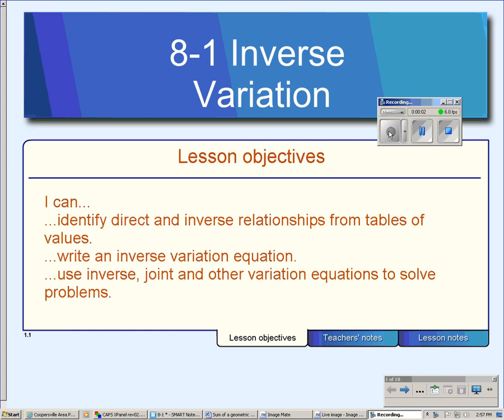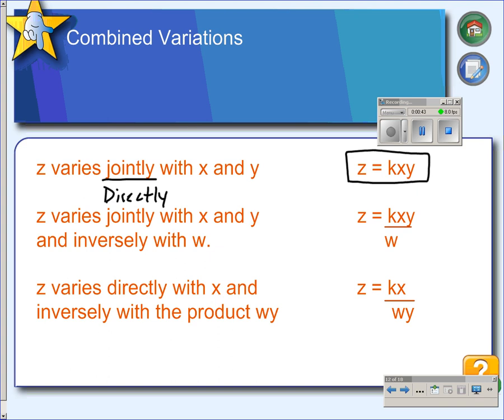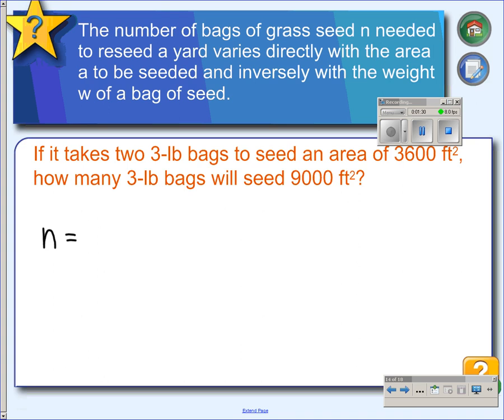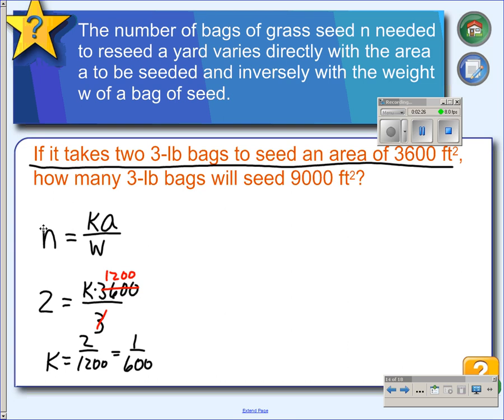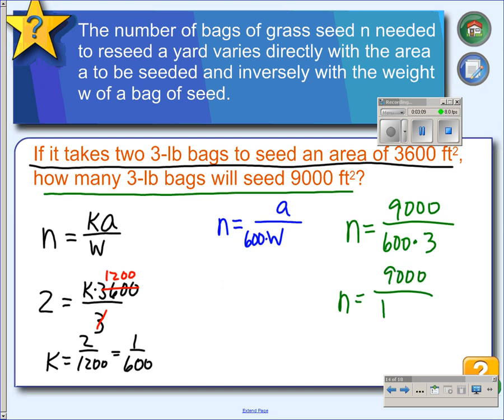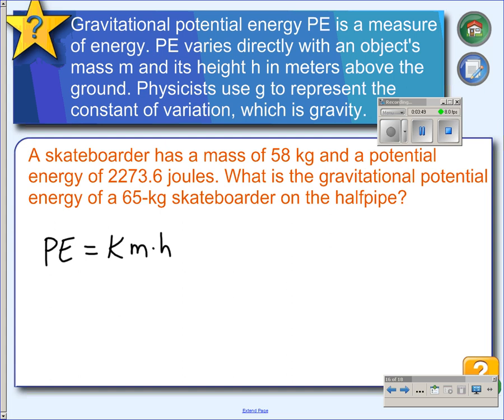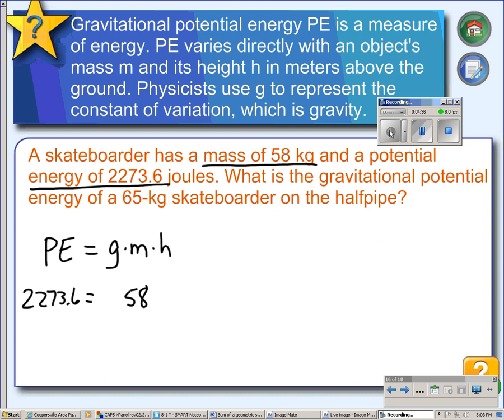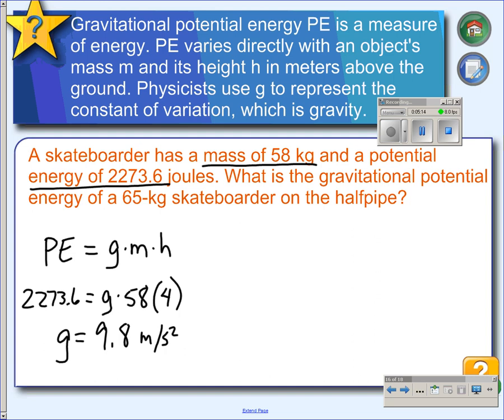8-1 Part 3 Combined Variation Problems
8-1 Part 3 Combined Variation Problems